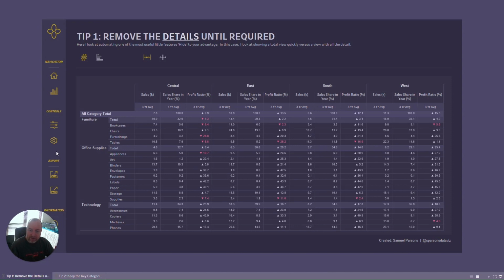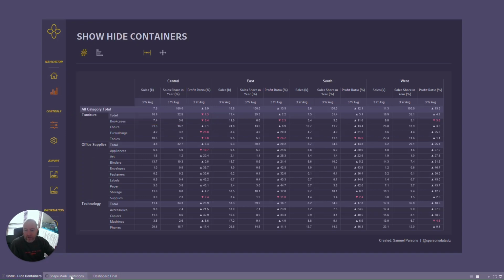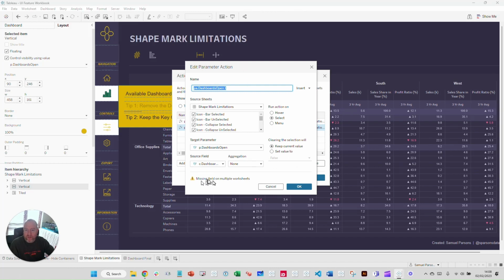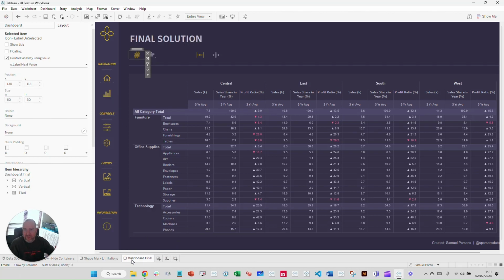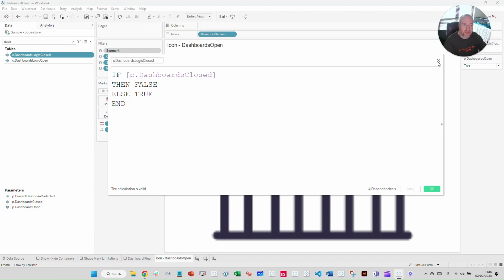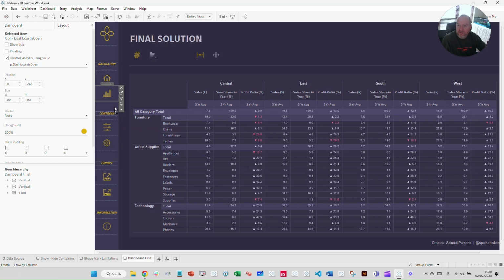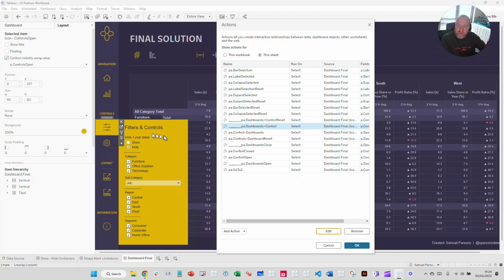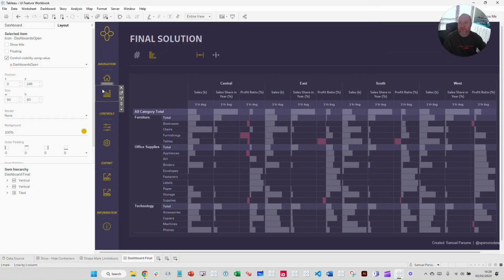Showcasing a more sophisticated Tableau UI experience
Here I run through how to make a better button action experience, one more like we would expect from an App or Website.  This is not out-the-box Tableau, some workarounds are required here.

Video Chapters:

0:00 - Welcome & Introduction
1:53 - Show / Hide Solution
3:27 - Limitations of a Shape Mark
6:46 - Dynamic Zone Visibility
12:19 - Improvements to the Shape Mark solution
27:58 - Recap